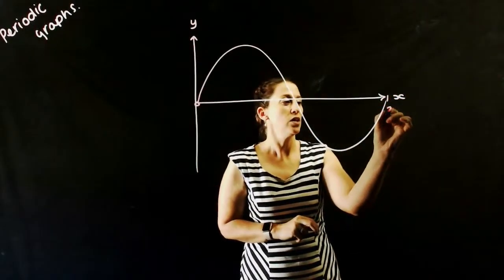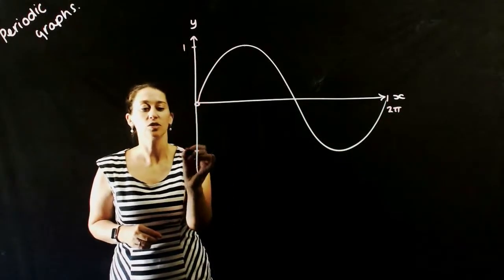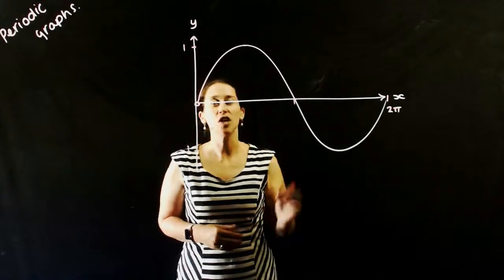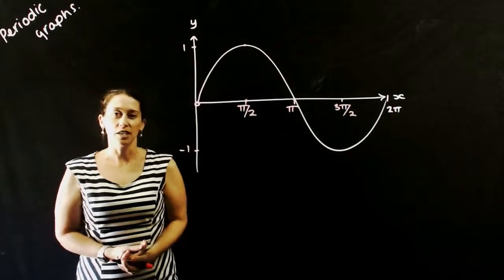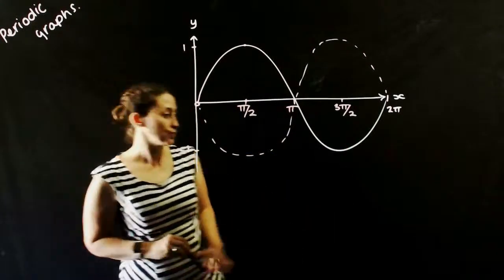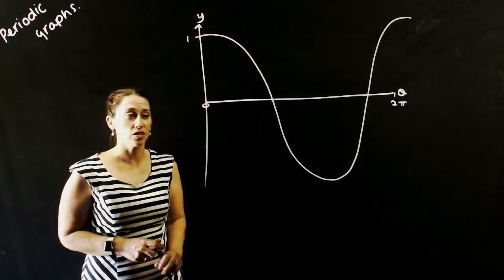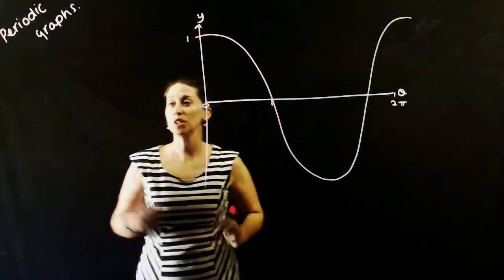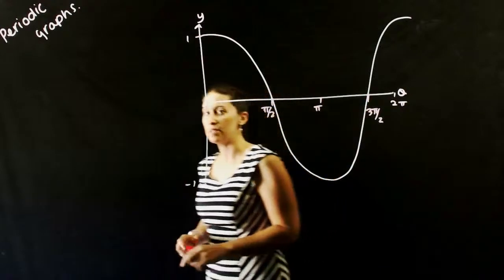Period graph basics